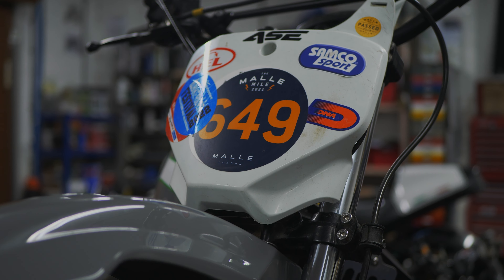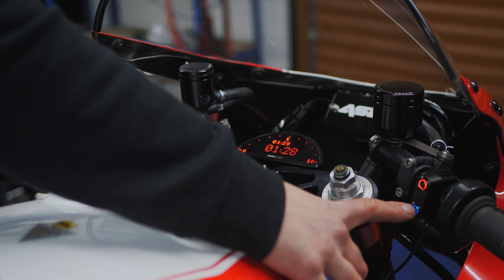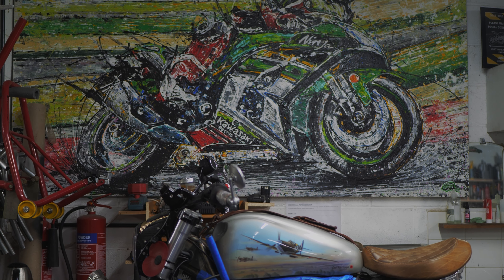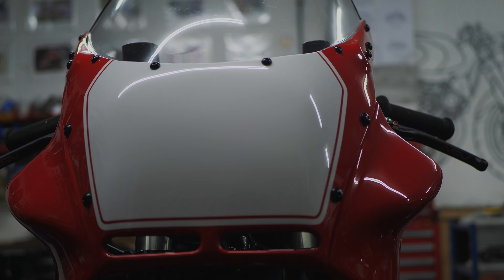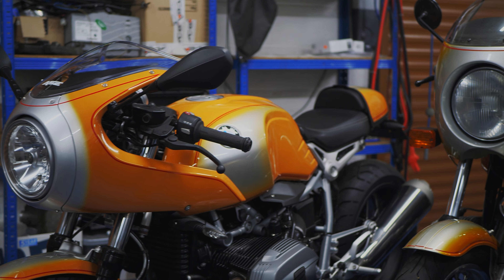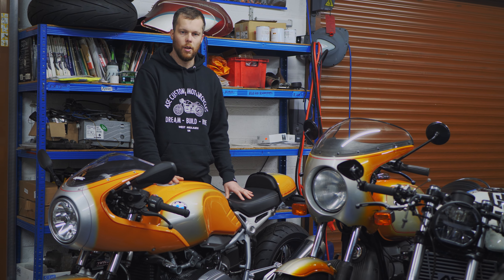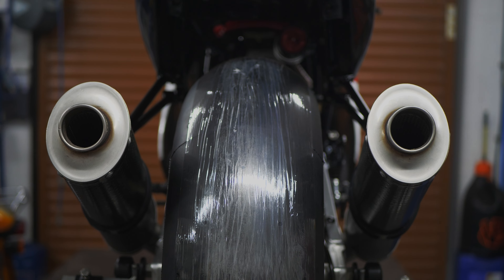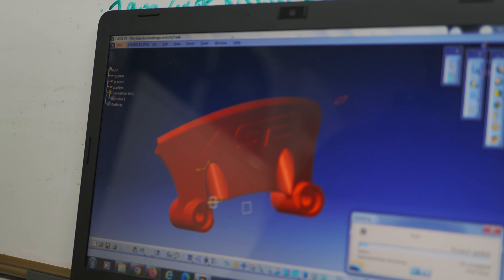ONE OF A KIND - The story of ASE Custom motorcycles, an interview and catch up.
We had a little visit from our friend Manu who has put together this fantastic edit for our Youtube channel.

As well as getting a little incite to our background, day-to-day and what the future might look like here at ASE Custom motorcycles here is a great opportunity for some sneak peaks at some of the current projects going through our workshop:

1996 Ducati 900SS Supersport race replica
2001 Kawasaki KLR650 Scrambler
1981 Yamaha XV920 - ALPHA-
1988 BMW K100 "POPBANGCOLOUR" cafe racer
CCM spitfire special edition

Main bike feature towards the end: 2017 BMW R nine T Racer S in the iconic Daytona orange paint scheme - Available for purchase, inquire via our website.

Full details of the bikes featured can be seen on our website and of course, all merchandise featured is available from our web-shop .

Please follow our channel for first peaks at our next builds and feel free to check out our website and following us on Instagram and Facebook by following the links below:

ASE Custom Motorcycles
Bespoke custom motorcycle builder & fabricator based in the West Midlands, UK. Creating hand built and modified Cafe racers, Trackers, Scramblers and Bobbers.

Shot & Edited by Manu Francis @manumakesfilms

and